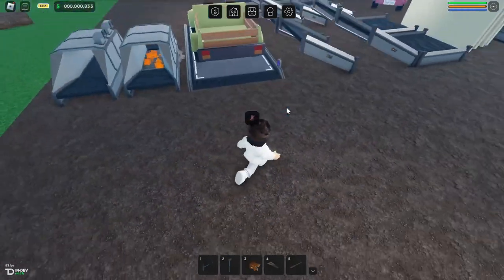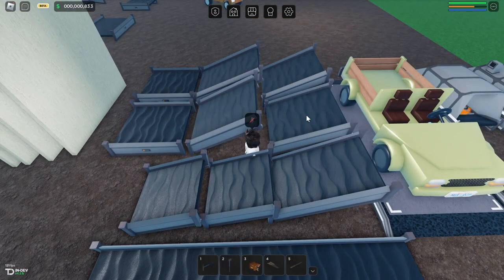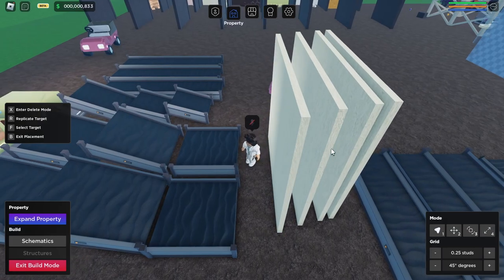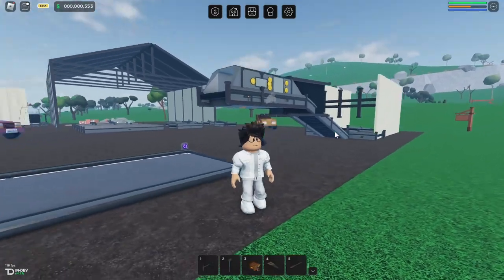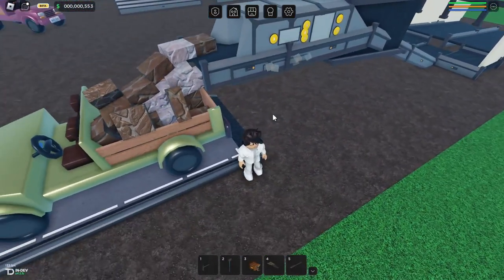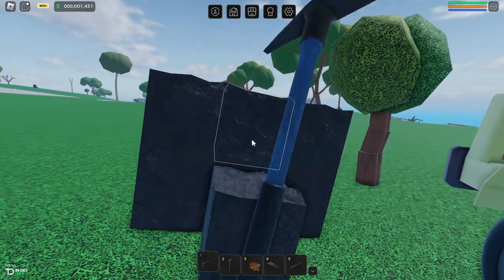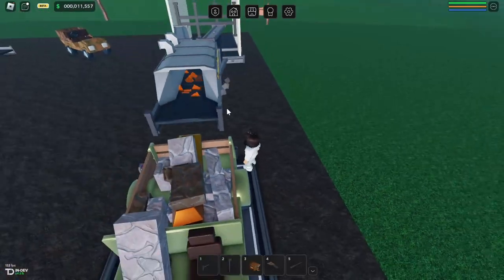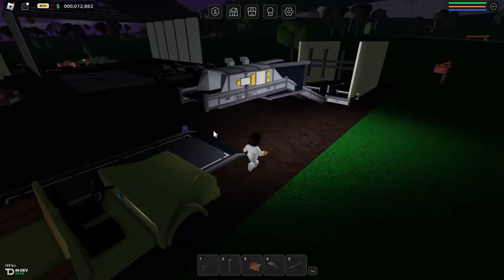How to make money INCREDIBLY FAST in Oaklands! [ROBLOX]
In this video I'll be showing you how to use Ores and Minerals to make money INCREDIBLY FAST in Roblox Oaklands!
My Roblox Clothing:
Also...

Materials:

1 Refinery (metal or industrial)
1 Forge (metal or industrial)
1 Car (largest)
4 Tilted Wide Conveyors
2 Straight Wide Conveyors
4 Tilted Conveyors
3 Straight Conveyors
4 Large Flat Building Blocks (any material)
1 Fence Block (any material)

Timestamps:

00:00 Intro
00:08 Things you will need
01:25 Building
08:10 Infinite storage
11:55 Blocks and fence
13:28 How to farm the ores
16:26 Grinding
17:56 Getting ready to sell
18:58 Selling
21:35 Last truck to sell
22:20 Conclusion
23:41 Outro